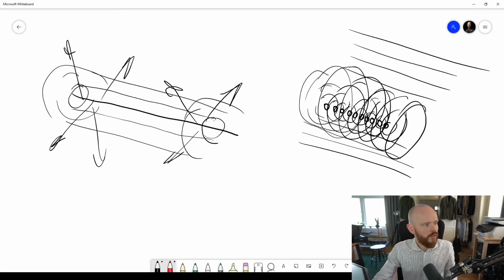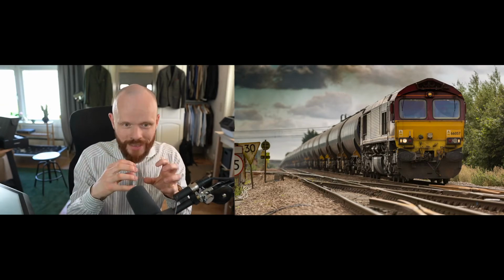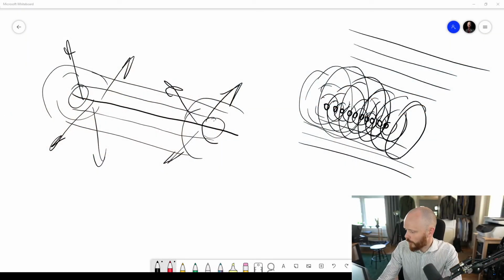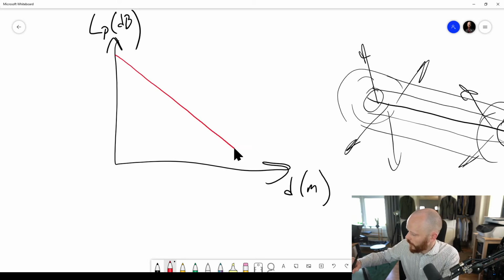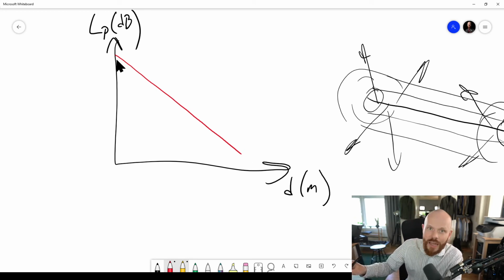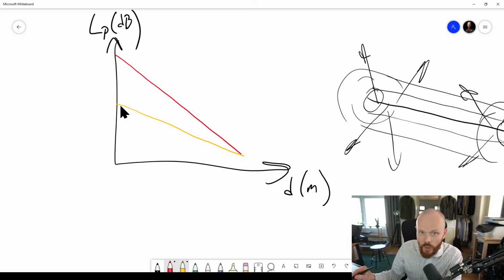What is an acoustic line source and why is cylindrical sound wave propagation important?